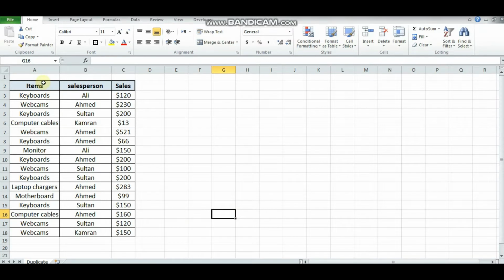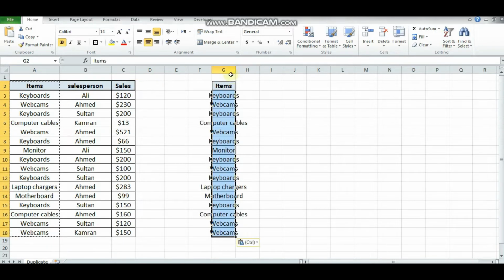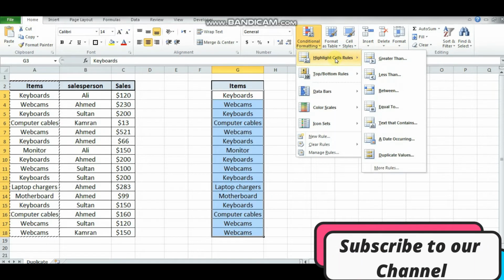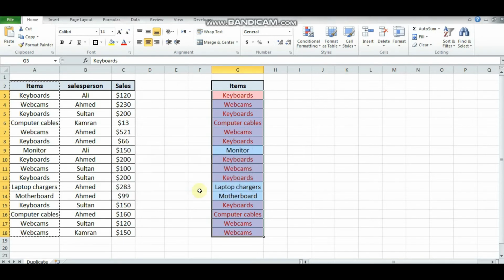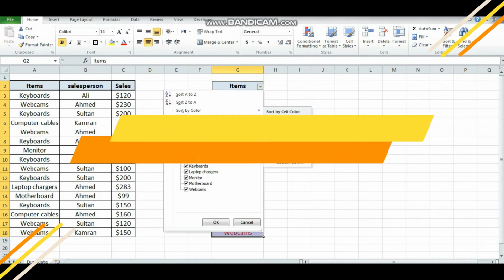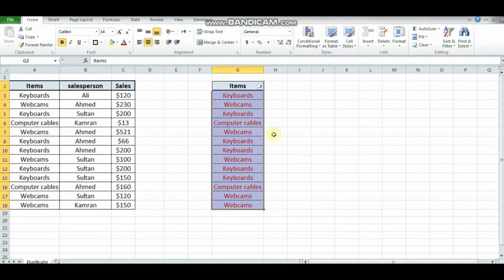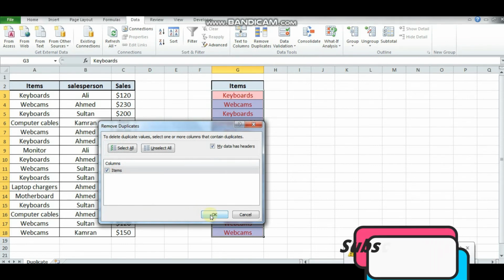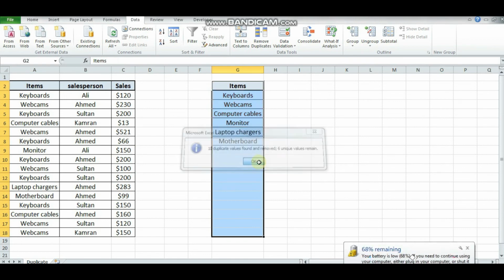MS Excel-How to Find, Highlight and Remove Duplicates in excel with Practical Example (Urdu-Hindi)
Hello Great People,

This video will help to understand that How to Find, Highlight and Remove Duplicates in excel with Practical Example because this concept is most powerful in MS Excel.

The questions listed below are addressed in this video.

**How to Find Duplicates value/text in excel?
**How to highlight Duplicates value/text in excel?
**How to Remove Duplicates value/text in excel?
**How to delete duplicates rows in excel?
**How to search for duplicates in excel?
**How to remove duplicates from column?
**How to find duplicates in two columns in excel?
**How to identify duplicates in excel?